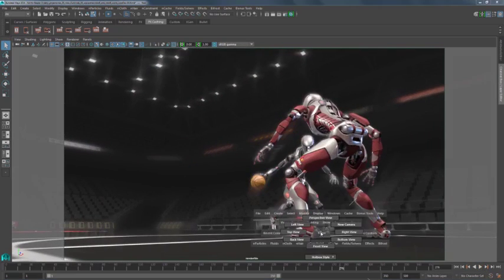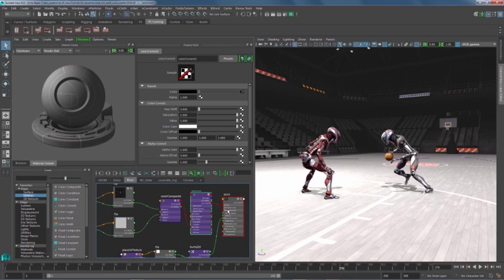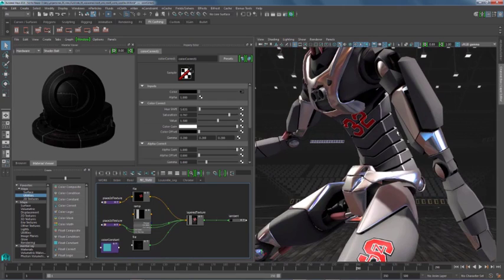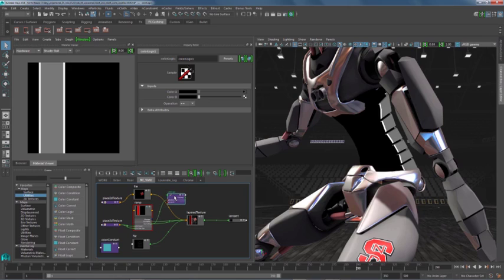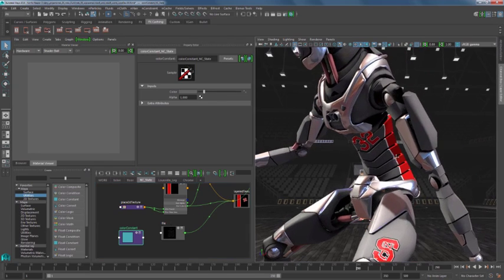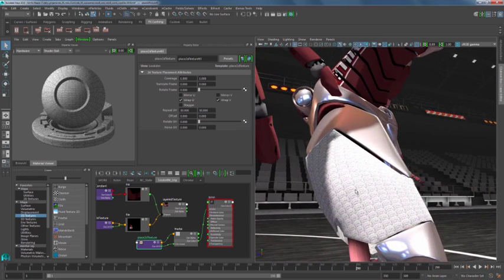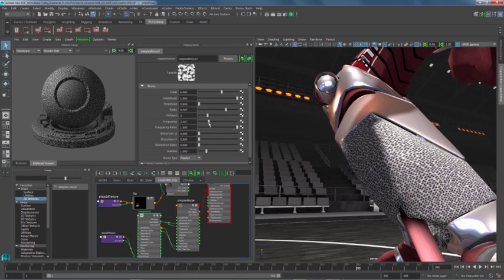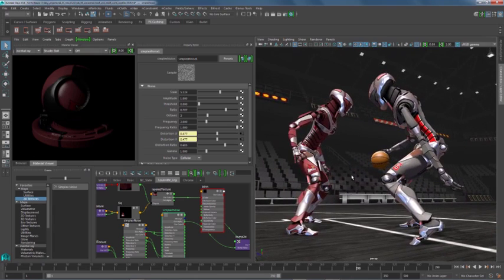Autodesk Maya - Features - Additional look development shading nodes